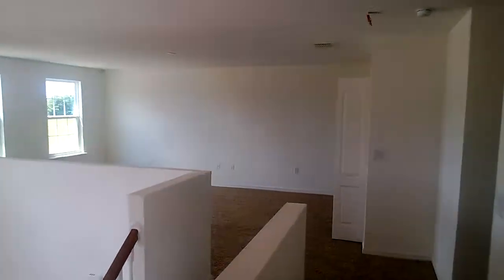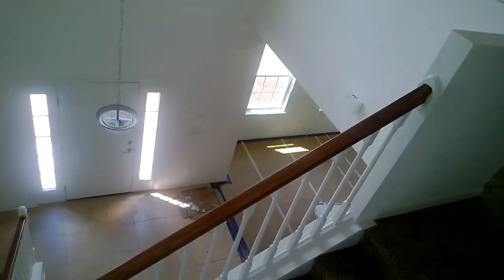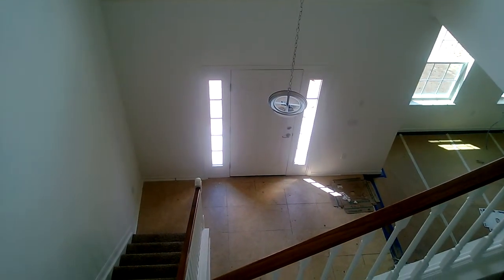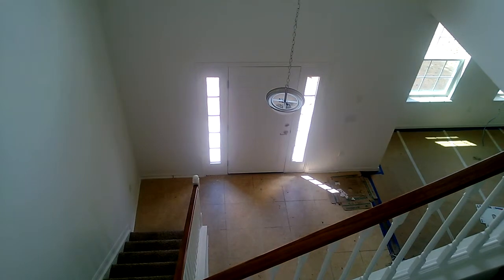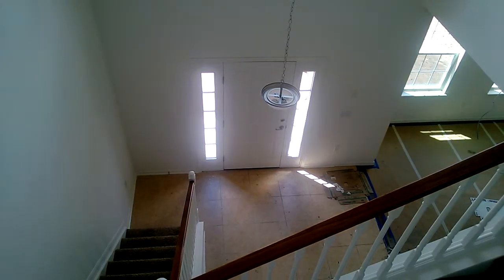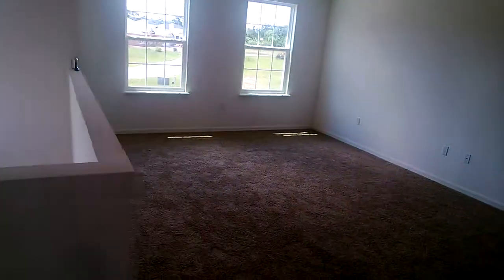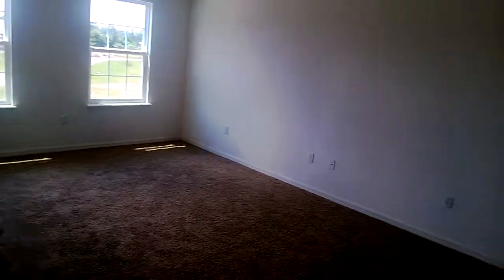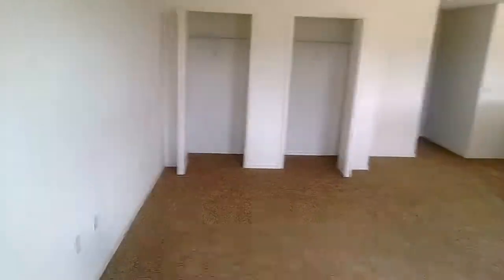Maronda Homes - Westcott - Hallway, Staircase and Loft